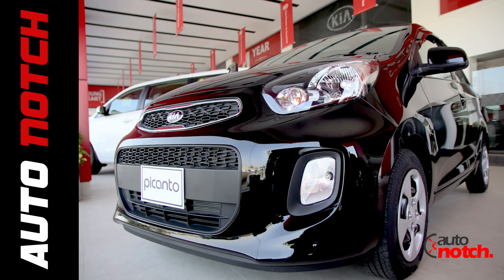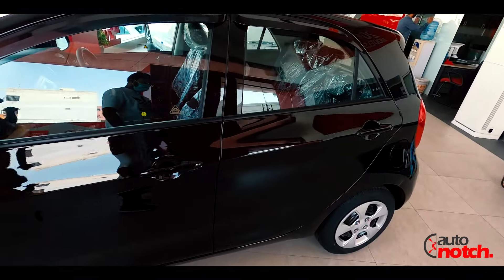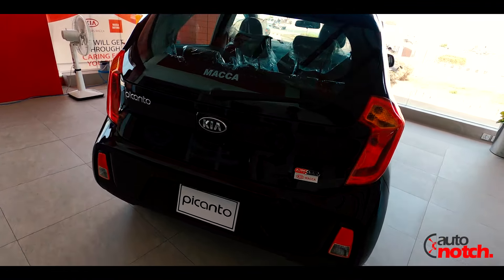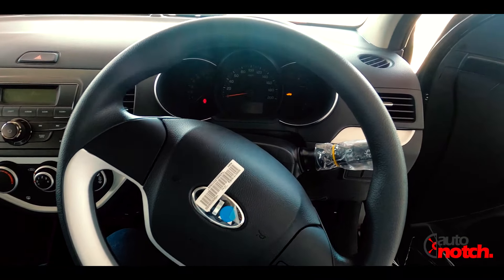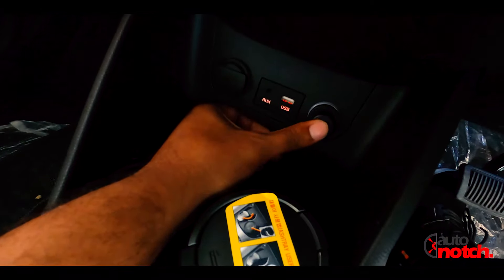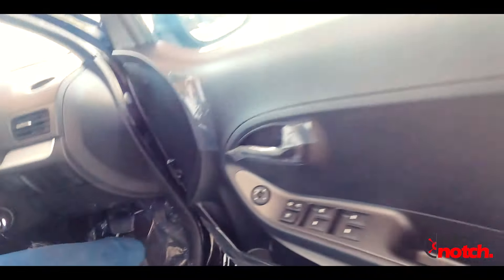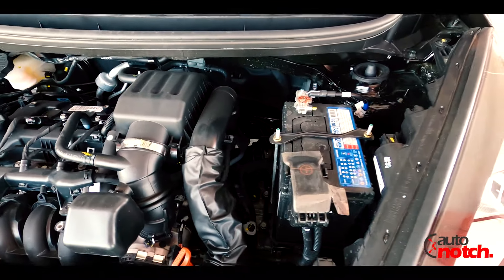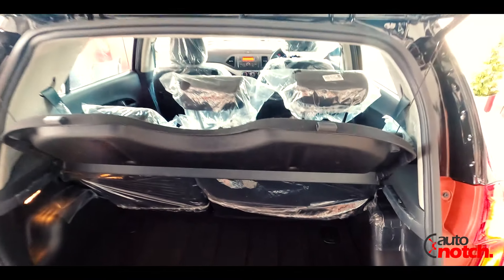Kia Picanto 2020 Review | Kia Picanto price in Pakistan| Specs & Features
Kia Picanto 2020 Walk Around Review, we have discussed main features, price and Specs of why a consumer should or shouldn't buy a Kia Picanto.

Kia Picanto 3rd generation was introduced to Pakistan market in 2019 and started doing pretty well because of its bold looks and comfortable drive.

We have made this Kia Picanto Review to aware consumer that what features and Specs are being offered by this competitor of Suzuki Cultus.

Kia Picanto 2020 is available in single a variant but in Automatic and Manual Transmission. Following is KIA Picanto 2020 Price in Pakistan

1. Kia Picanto Automatic Price in Pakistan @ 2,049,000 PKR
2. Kia Picanto Manual Price in Pakistan @ 1,899,000 PKR

Exterior

With a KIA's Signature Tiger nose grill Picanto offers big halogen headlamps with DRL's on the Bumper. Side profile character lines are very prominent and give the car a beautiful look in hatchback category. Back profile has unique c shaped back lamps with reflector and reverse lamp in the bumper.

Interior

If you are a black interior lover than KIA Picanto is the right choice, single tone Black interior suits very well with the interior of the car. Dashboard has Silver lining and a 2 spoke steering adds value to the overall design.
Rear Seats have 3 headrests and 3 seats belts. The seats have black fabric with minimized design in the center.

Engine

Kia Picanto 2020 engine is a 998cc 3 Cylinder Petrol engine which produces approx. 69 HP. Picanto is available in either 5 speed manual or 4 speed automatic transmission.

Let us know how you feel about this Toyota Yaris 2020 1.5 ATIV X Detailed Review or Yaris Expert review in the comments and don't forget to Subscribe our Channel to know more about Toyota Yaris 2020 and its Competition.